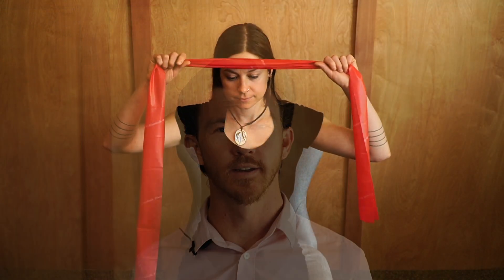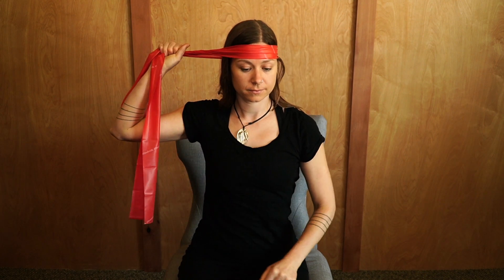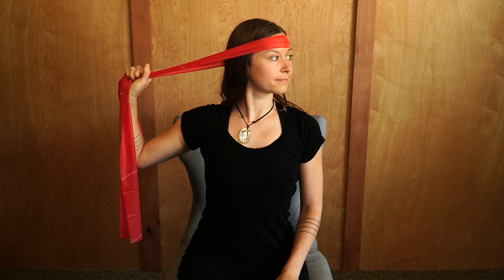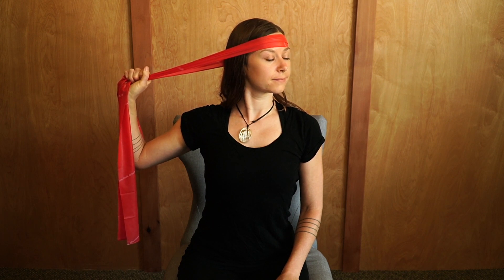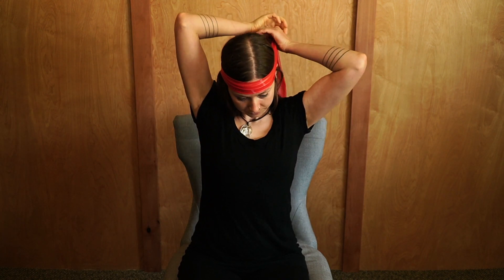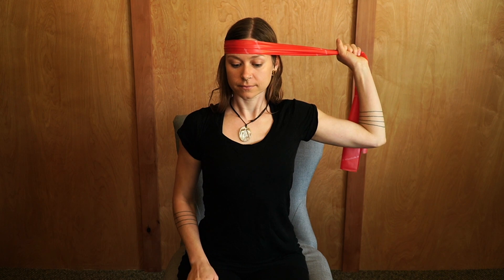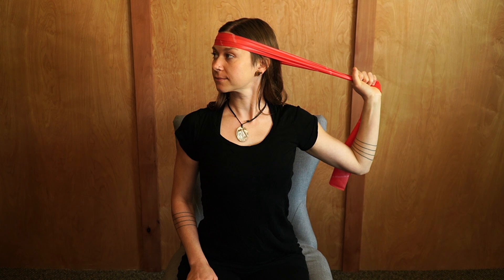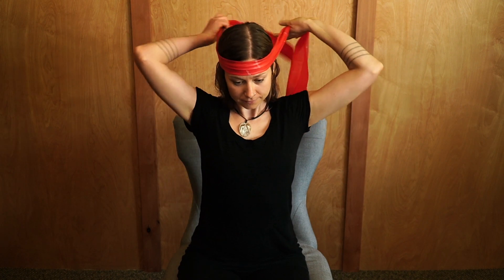Resisted Cervical Rotation for Neck Pain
Goal: Improve neck strength while rotating
Conditions: Neck strain, poor posture, under use, or stress
Common causes: The best way to prevent injury is by having strong, flexible muscles and joints that resist strain and injury. The neck likes movement. Putting the neck in a static position for long periods of time, such as sitting at a computer screen for hours, increases the risk of neck strain.
Why: Improve necks ability to rotate under strain
How:
While seated, place a strap or band around your forehead and hold with the right hand.
Rotate your head to the left into the resistance created by the band
At the end of the rotation hold for 3-5 seconds
Focus: Feel it in the sides of the neck
Pitfalls: Pushing too hard into the band. Bad placement of the band or strap.
Reps: 3 sets of 10
Results: Improved rotation of the neck and improved strength in the neck.